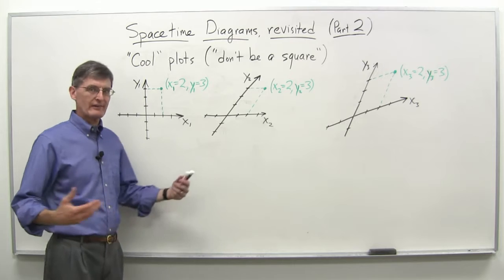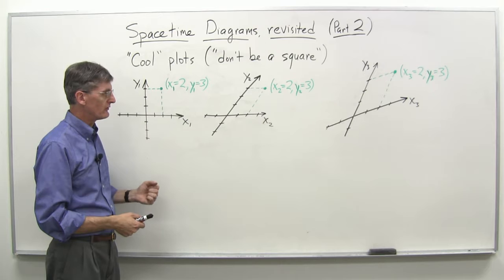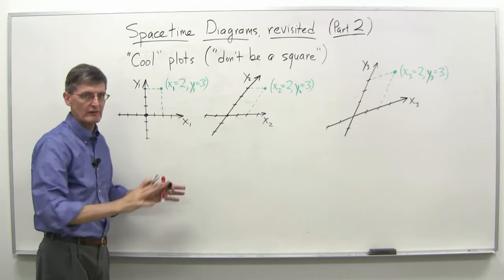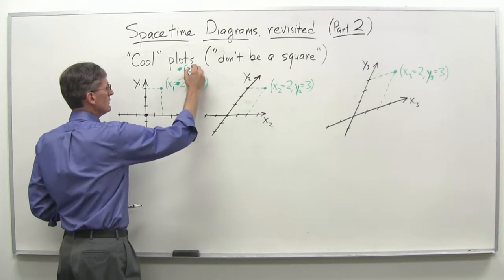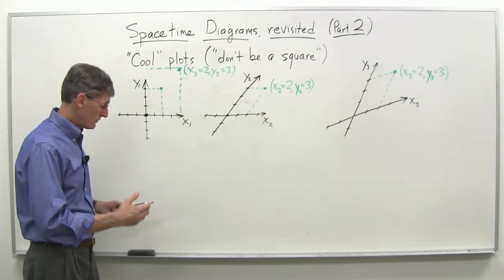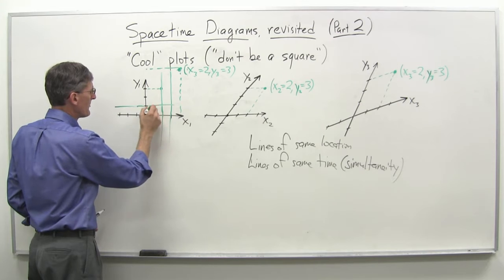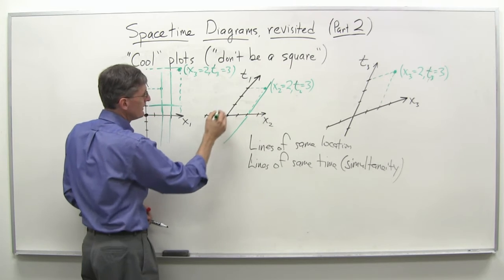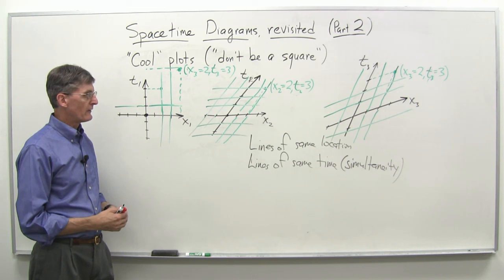Special Theory of Relativity | Stanford University |67|[Spacetime diagrams revisited (part 2)]